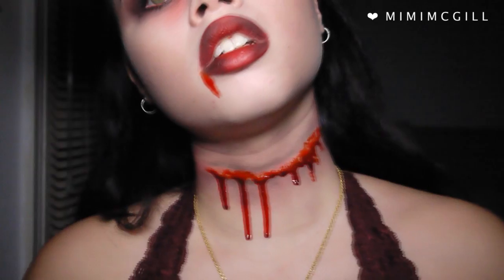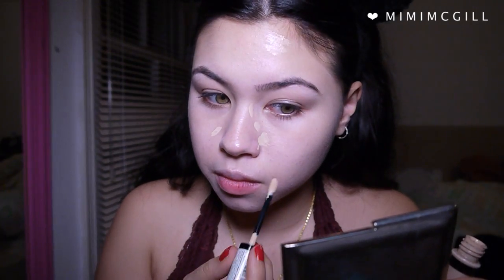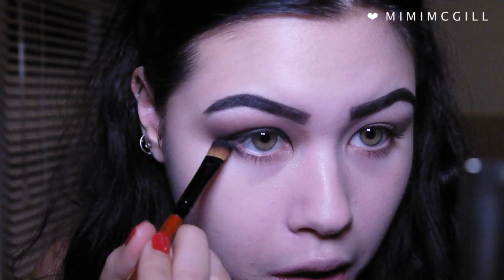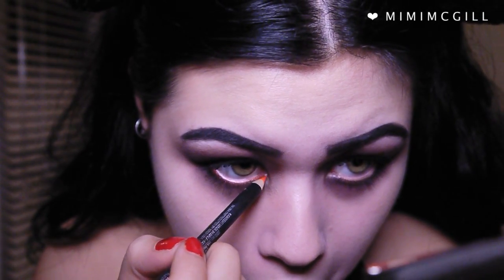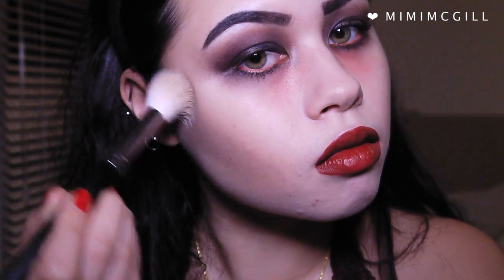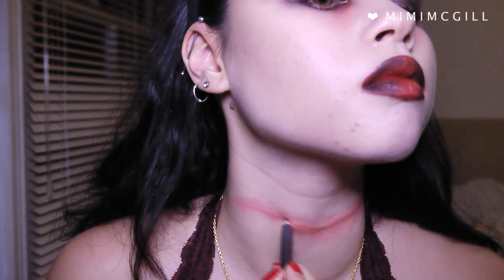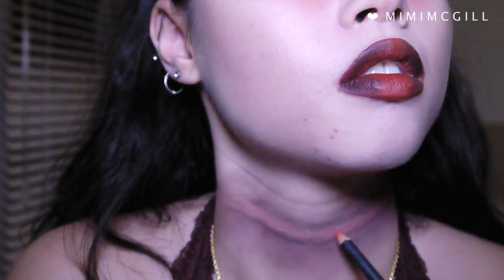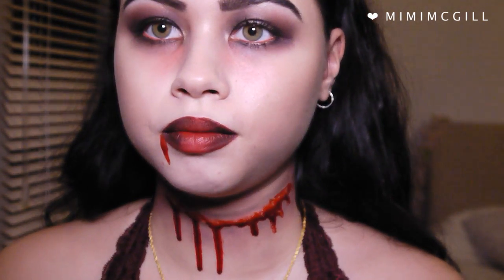How To Create A SLIT THROAT w Only Makeup| HALLOWEEN TUTORIAL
I wanted to show how to create a slit throat with only makeup, no need for sfx. Subscibe and like if you enjoy xx

ps. I won't be buying any more jeffree star cosmetics knowing about the racisim comments etc he has made. However I won't throw away a good product I haven't used before, I just won't continue to buy/support him.